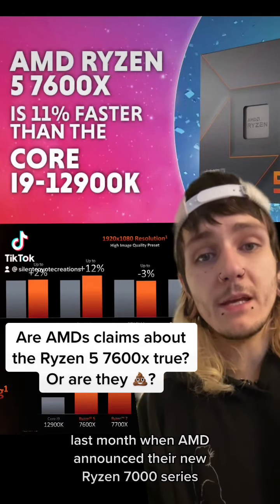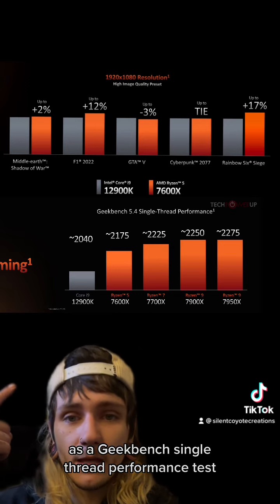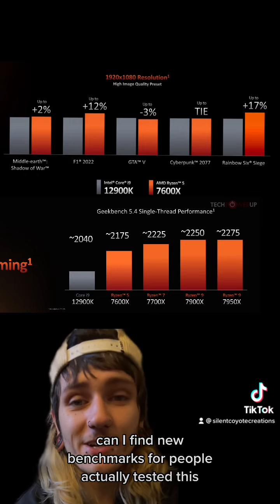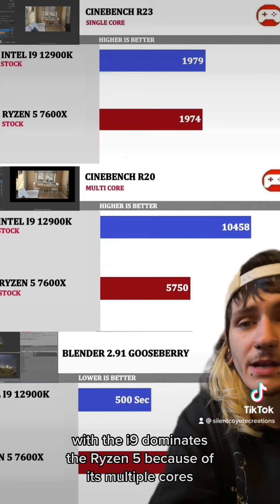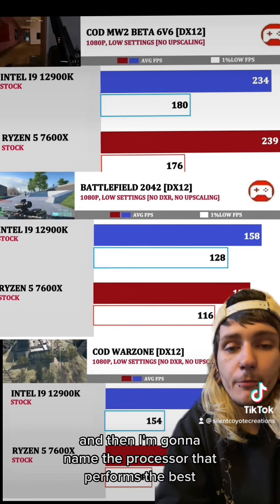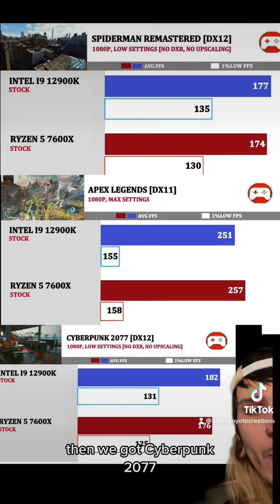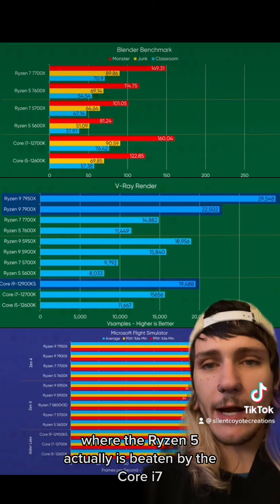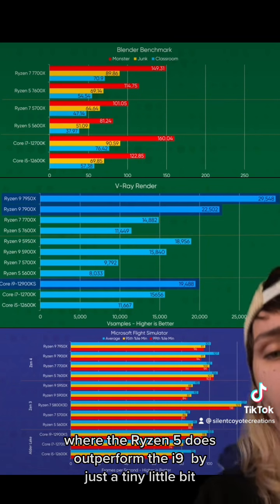Are AMD’s claims EVEN TRUE?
Are AMD’s claims even true about the Ryzen 5 7600x and the rest of the 7000 series?